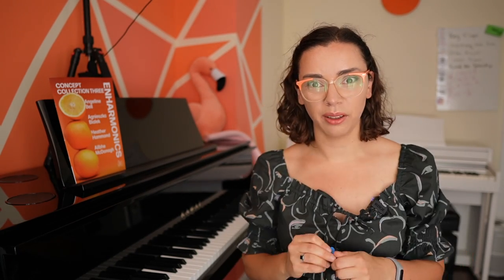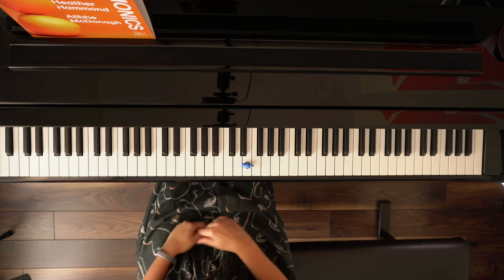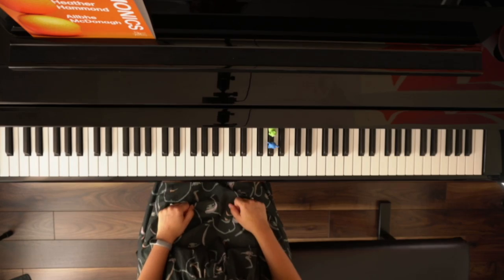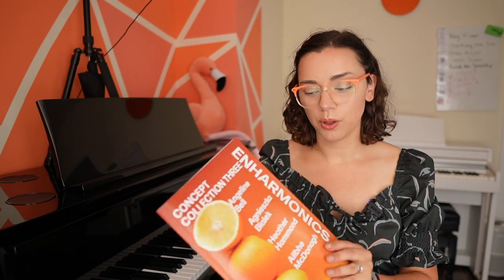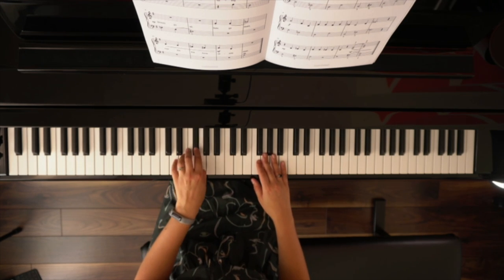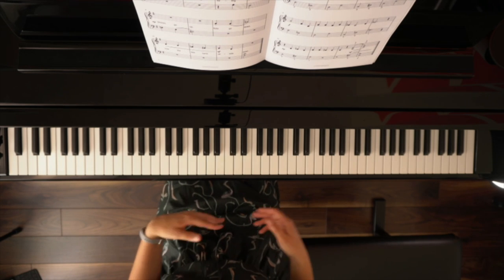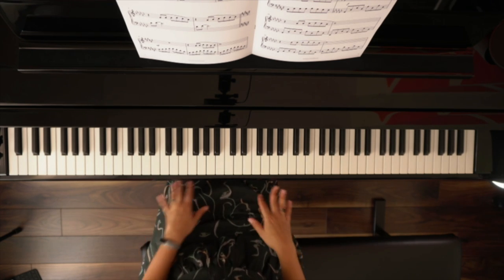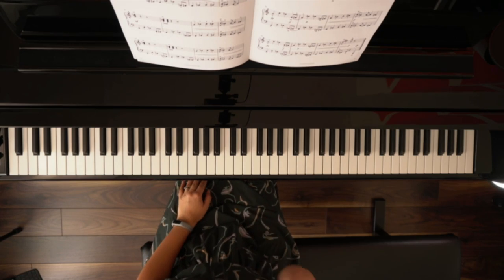Enhar-What's-It?? How to Teach Your Piano Students About Enharmonic Notes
→Hello beautiful music teachers! In search of the perfect repertoire to supercharge your students' grasp of those tricky enharmonics?

Introducing Concept Collection 3: Enharmonics -- the latest in our series of music books aimed at teaching key concepts through exciting piano arrangements.

In this video, I'll provide some creative teaching suggestions, share where you can get your copy and guide you through several pieces.

We’re a vibrant community of piano teachers worldwide and your engagement does help the community become a little less lonely!

Jump to a section:
00:00 The Best Way to Introduce Enharmonics
02:34 Where to Get Your Copy
03:37 Example Pieces

🦩 GET CONCEPT COLLECTION 3 (Available until 30th September 2023) 🦩

🔍 MORE ABOUT THE COMPOSERS 🔎